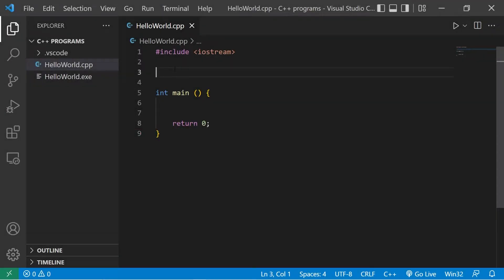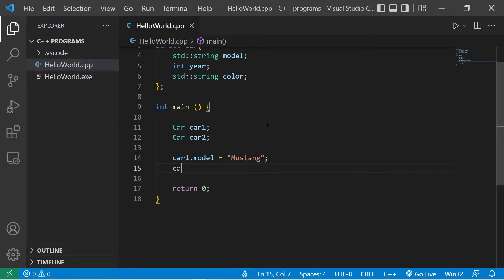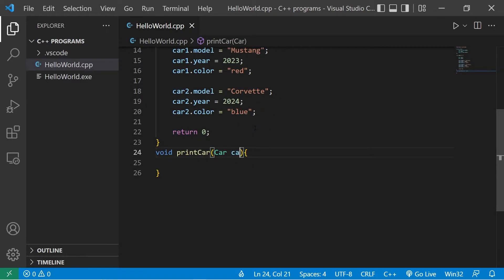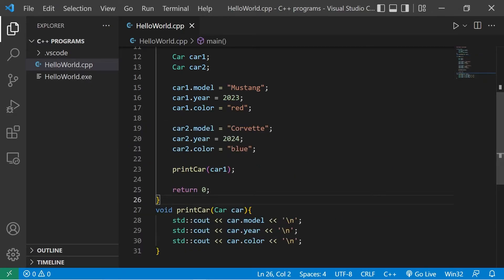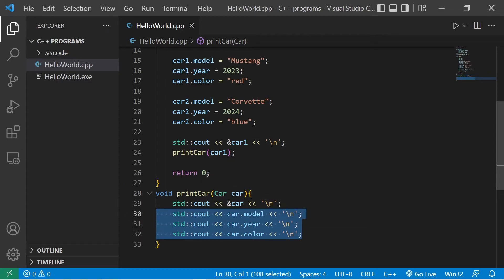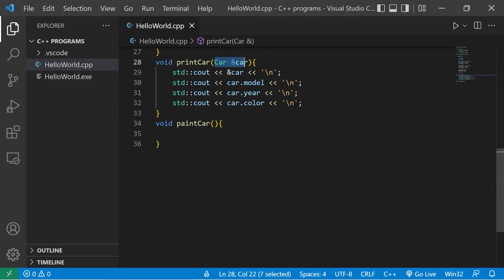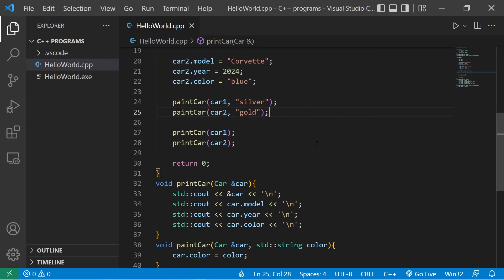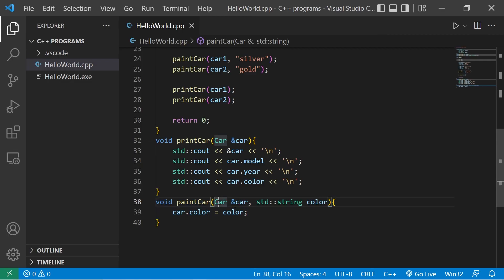C++ structs as arguments explained 🚚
Pass structs as arguments to functions tutorial example explained